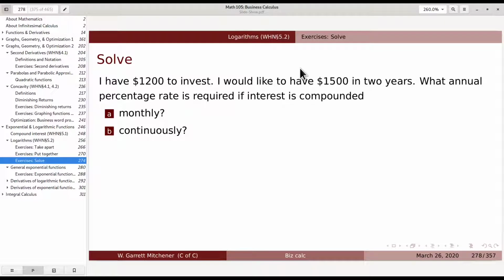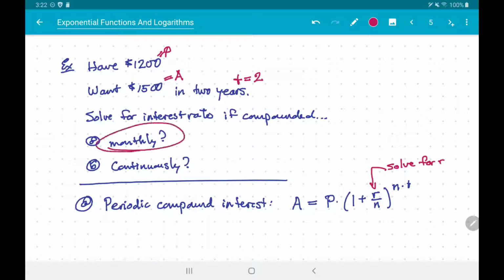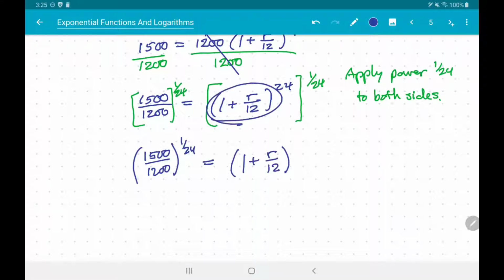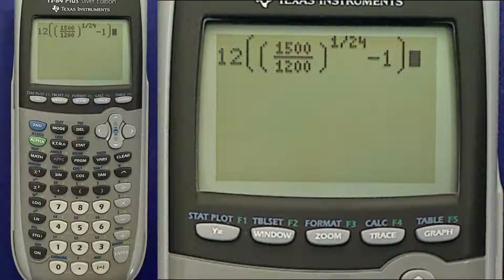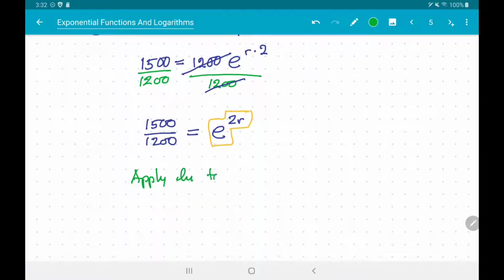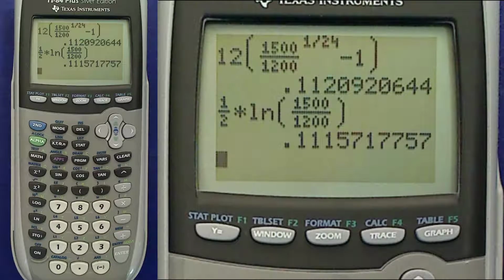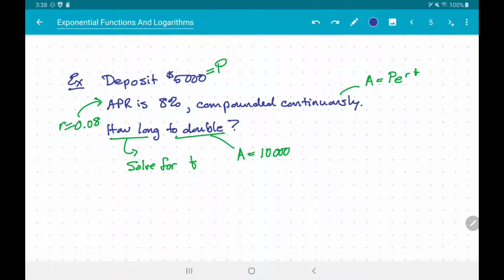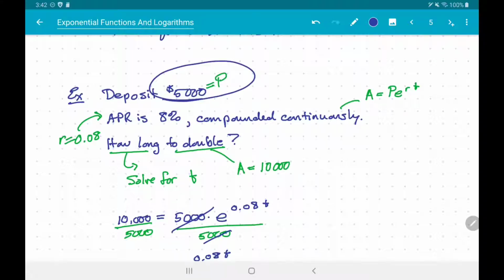Using algebraic properties of logarithms part 4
Continuing directly from part 3, I demonstrate solutions to word problems involving compound interest, some of which require the use of logarithms.